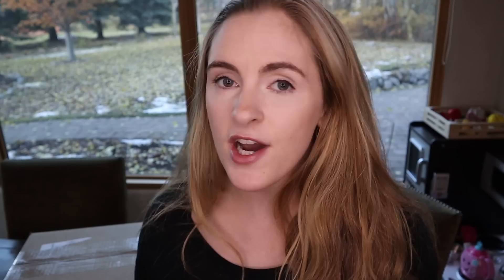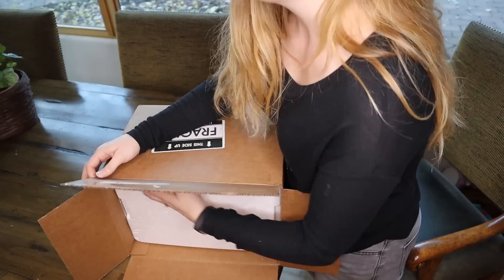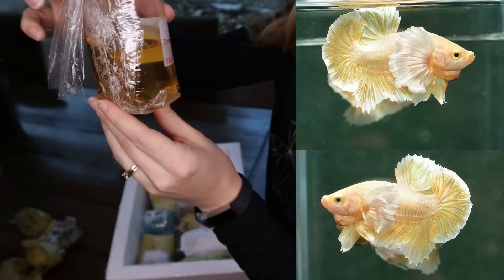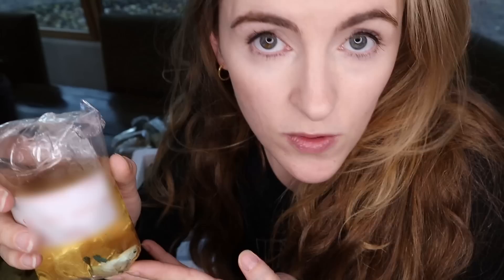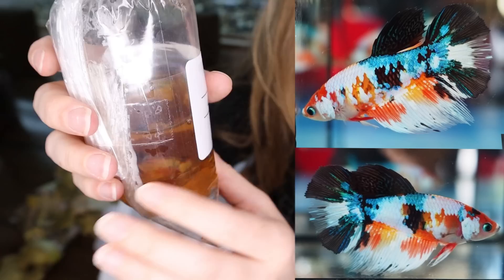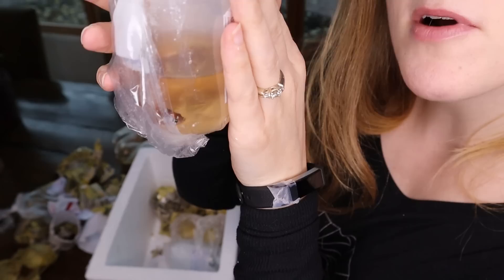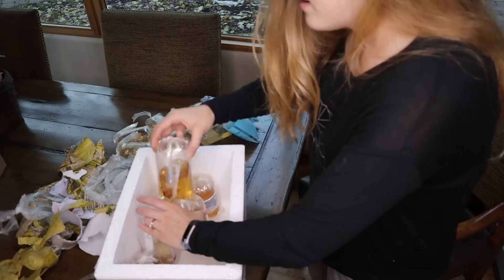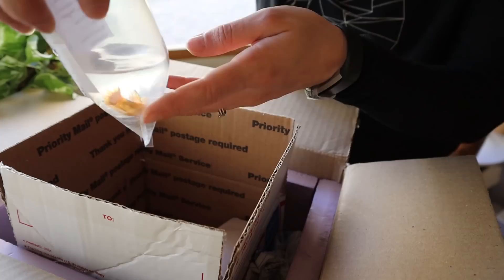Premium Imported Betta Unboxing! And the Sickness That Sneaked into my Fish Room Afterwards.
► Instagram! @simplybettafish
► Tiktok! @simplybettafish